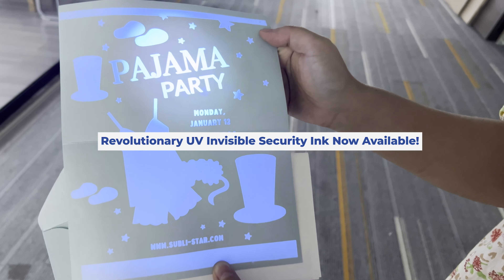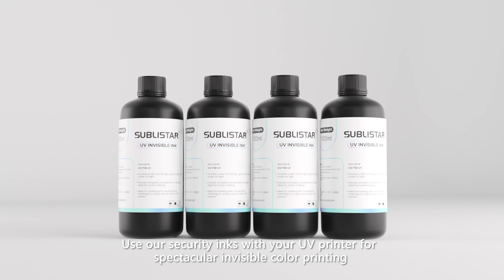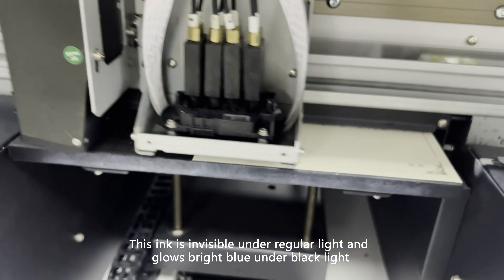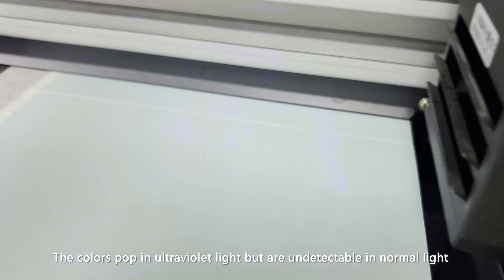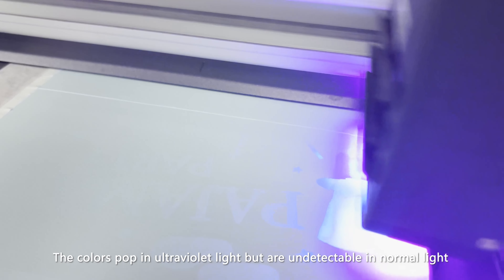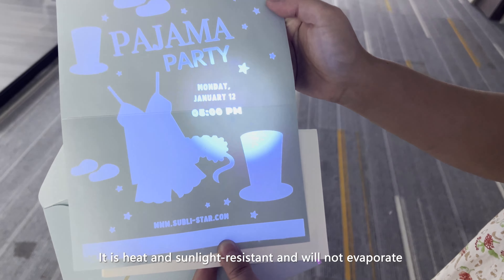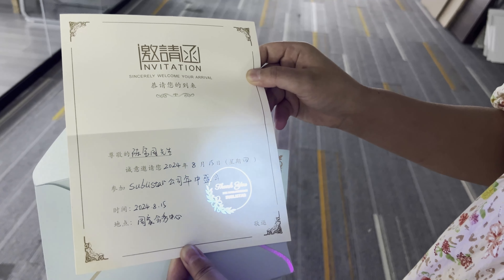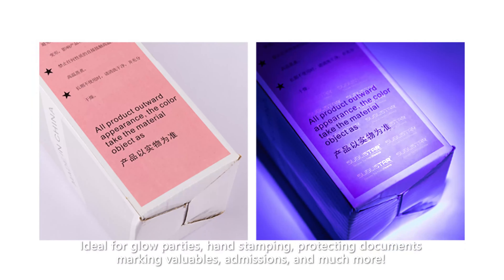Introducing UV Invisible Security Ink - Unseen Protection for Your Valuables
Are you tired of feeling unsafe about the authenticity and security of your important documents, artwork, or branded products?
Look no further, because the future of security is here with our groundbreaking UV Invisible Security Ink!

This revolutionary technology takes security measures to the next level, allowing you to embed hidden, invisible markers that can only be revealed under UV light. Say goodbye to easy forgery and counterfeiting with this advanced security solution that's both high-tech and undetectable to the naked eye.

❗❗❗For the best price please